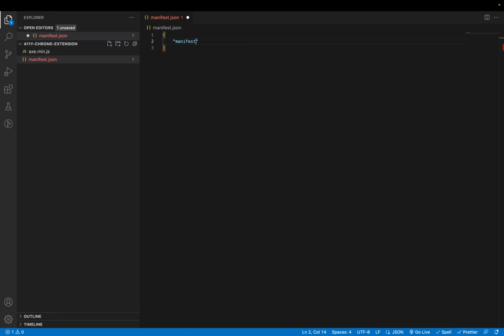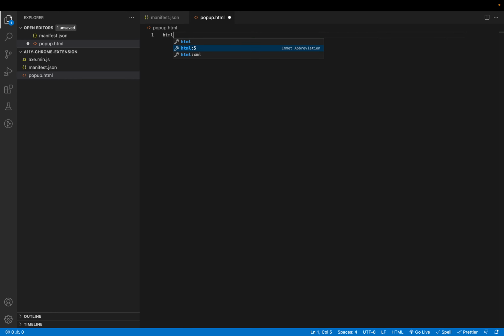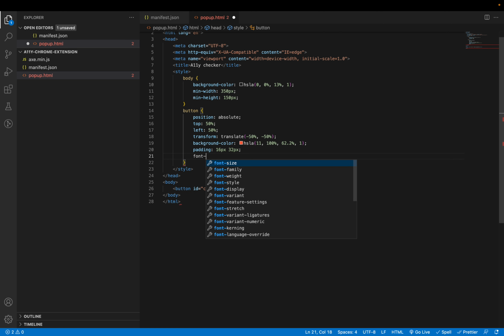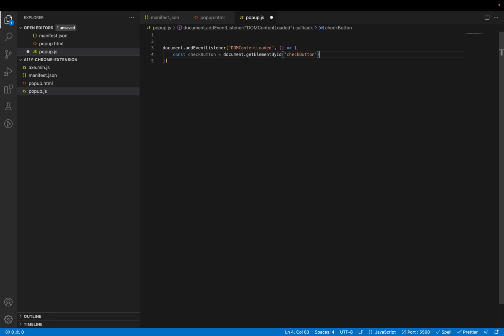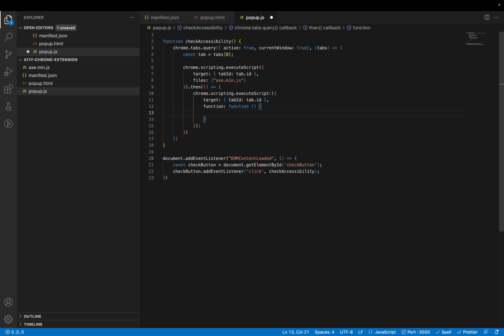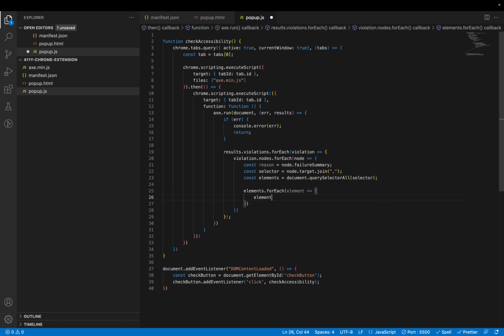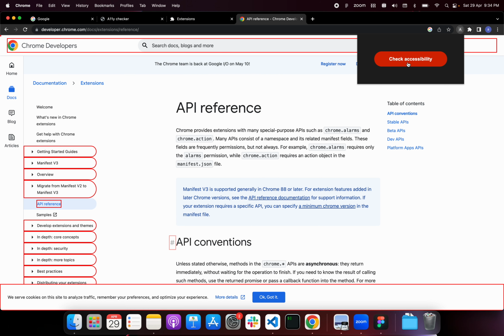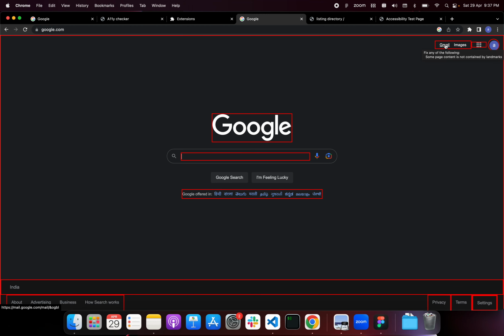Building a Chrome Extension from Scratch for Checking Website Accessibility | AwwFrontend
Are you interested in building your own Chrome extension for website accessibility testing? In this step-by-step tutorial, we will guide you through the process of creating a Chrome extension from scratch.

Starting with setting up the directory, we will cover each file in detail, beginning with the crucial manifest.json file. This file specifies important information about the extension, such as its name, version, description, and permissions. It also outlines which files should be loaded when the extension is installed and what functionality it will provide.

By the end of this tutorial, you will have the knowledge and skills to create your own Chrome extension for checking website accessibility. This can be especially helpful for website developers who want to ensure that their websites are accessible to all users, including those with disabilities.

So, grab your computer and follow along with us as we build a Chrome extension from scratch!